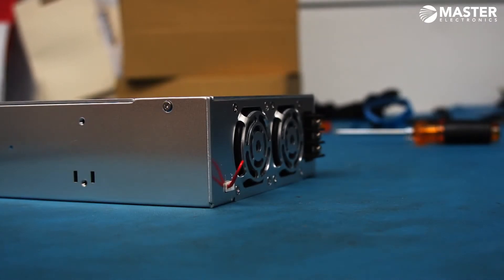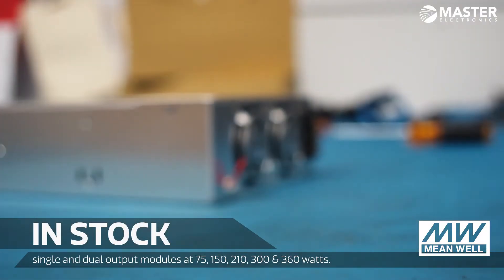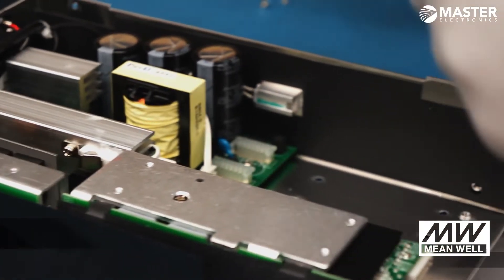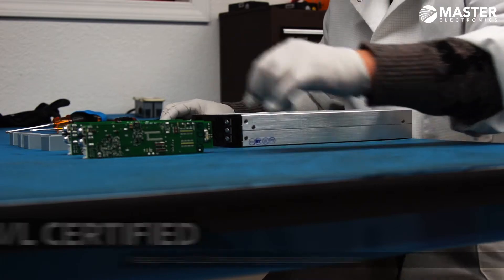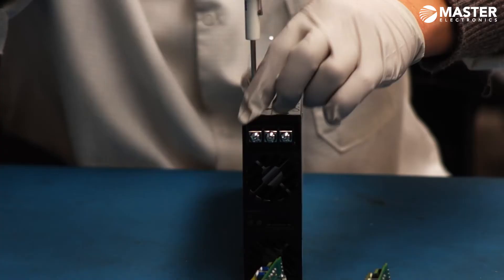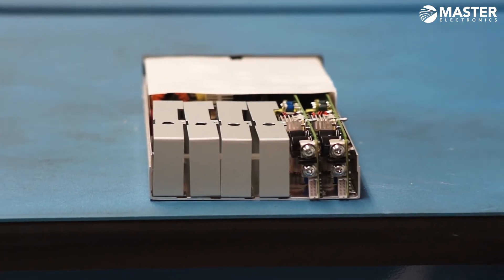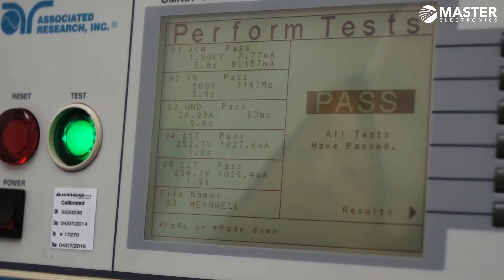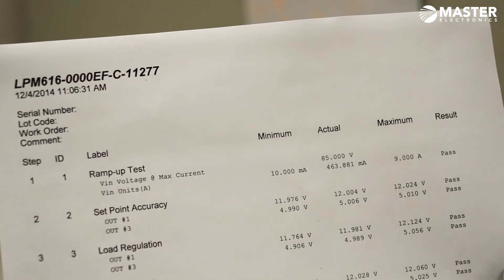Master Electronics: Power Conversion Capabilities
The Mean Well & Power One Modular series have configurable and current outputs with millions of combinations available. We can configure, build, test, and ship with in 24 hours. Minimum order quantity is one piece!

Founded in 1967, Master Electronics has been supplying top quality components for industrial, military, medical, aerospace and consumer applications.

Master is franchised for over 250 suppliers including world-class brands such as ebm-papst, Honeywell, ITT Cannon, Omron Electronics, Panasonic, and TE Connectivity.

Master Electronics has an extensive product offering which includes relays, connectors, power supplies, fans, switches, circuit protection devices, passive components, fuses, filters and more.  With a commitment to breadth of inventory, Master stocks over 350,000 unique part numbers to serve the company’s diverse customer base.

Master Electronics has nine stocking locations in North America staffed with a knowledgeable and service driven sales force, making Master the preferred supplier to industry leaders worldwide.